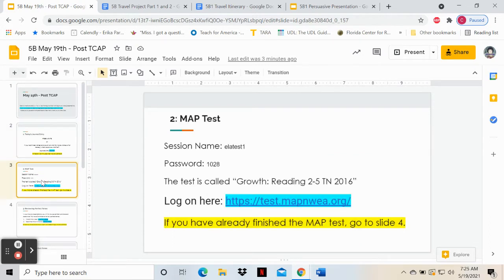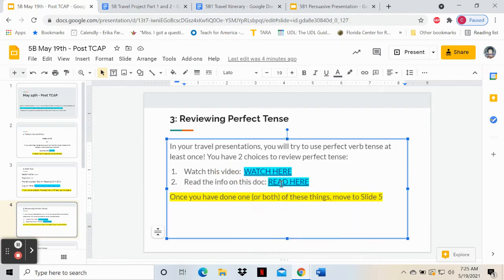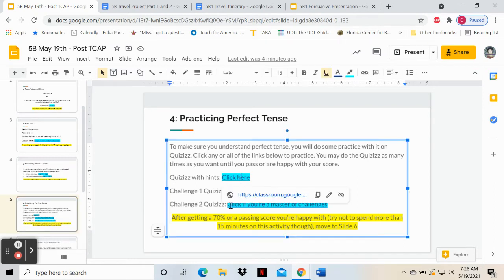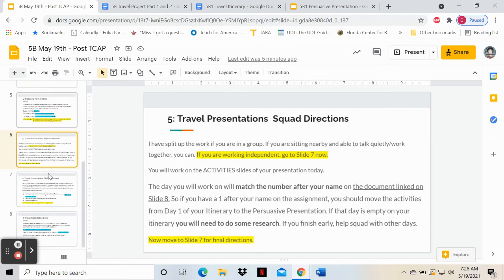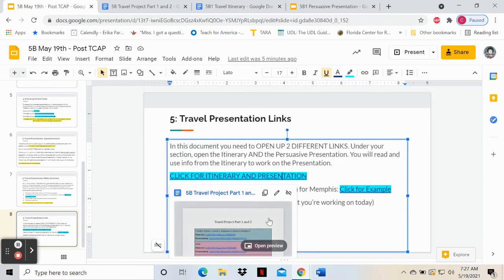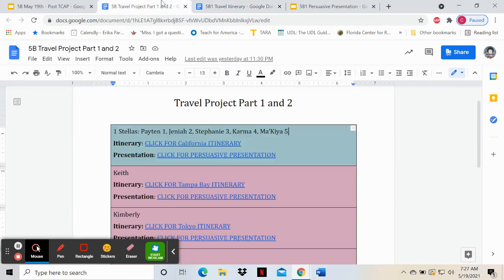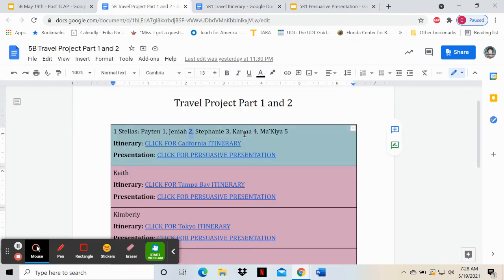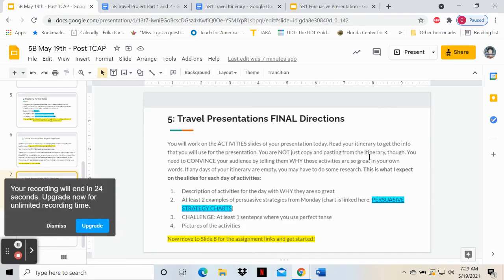May 19th Assignment 5A/5B